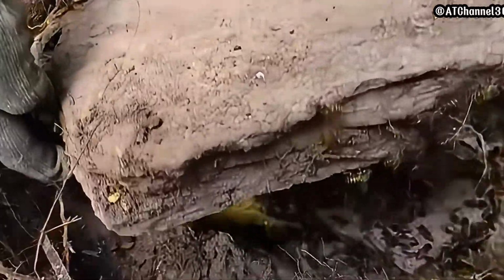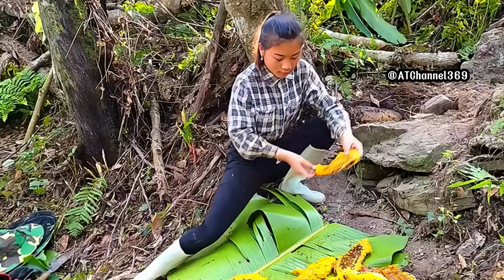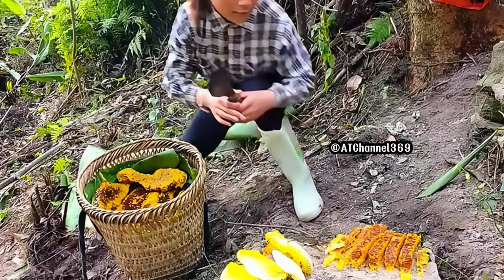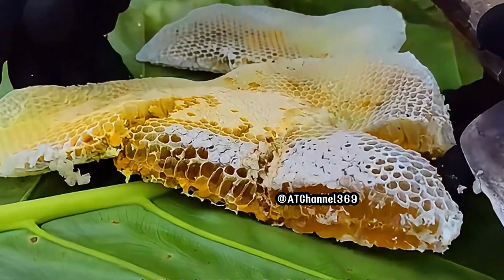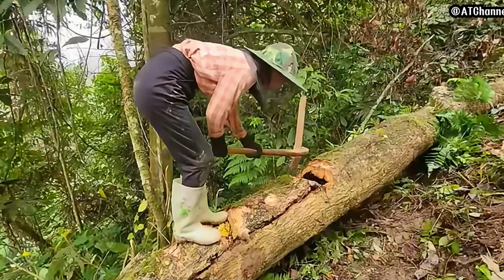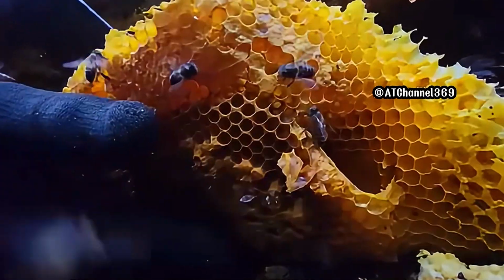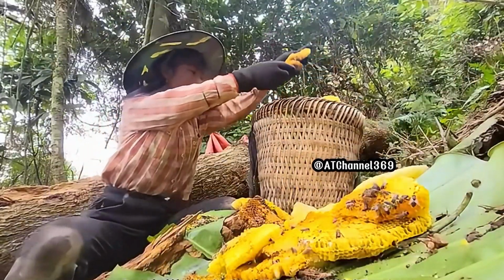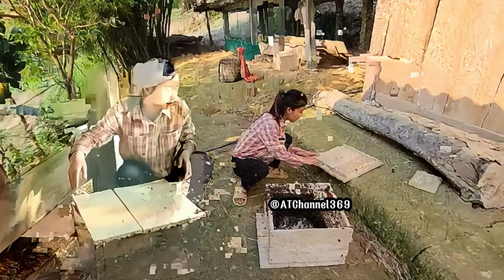Young Woman vs. Wild Bees: Epic Honey Harvest Under Stone!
In this jaw-dropping adventure, watch as a courageous young woman takes on the wild bees in an epic honey harvest under stone! Witness the daring process of facing nature’s buzzing defenders to extract pure, sweet honey straight from the source. From braving the sting of wild bees to expertly harvesting honey hidden under rock, this video showcases the skill, bravery, and excitement of traditional honey hunting. Get ready to be inspired by her determination, learn valuable tips on harvesting honey in the wild, and see a young woman conquer nature’s most buzzing challenge. Don’t miss this epic showdown – tune in now!